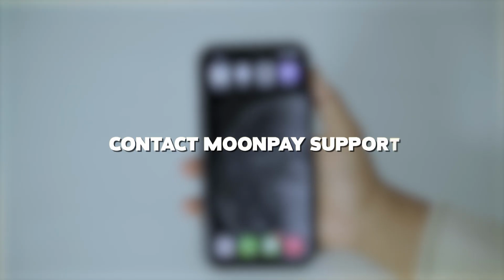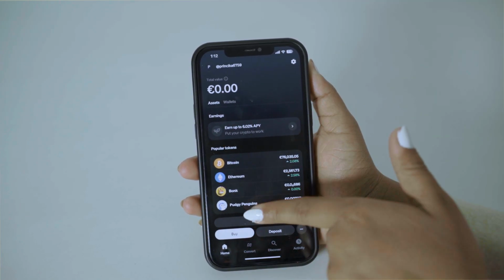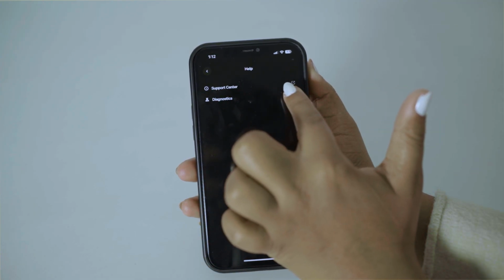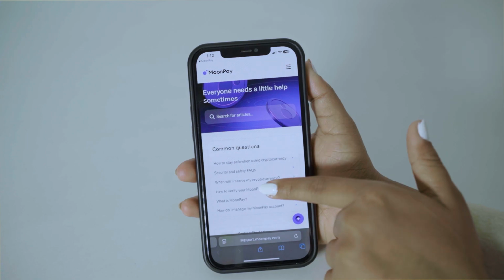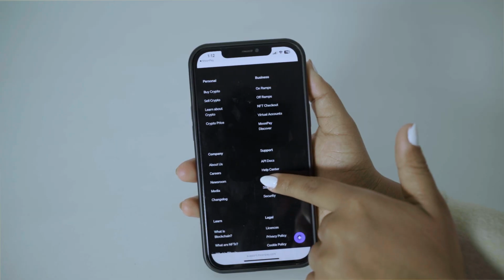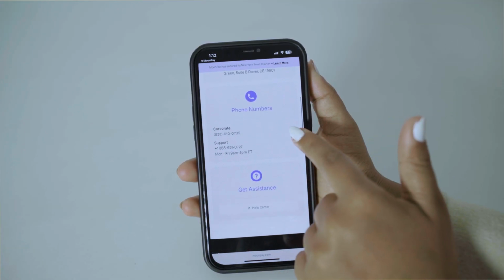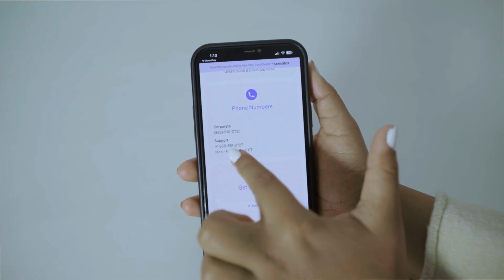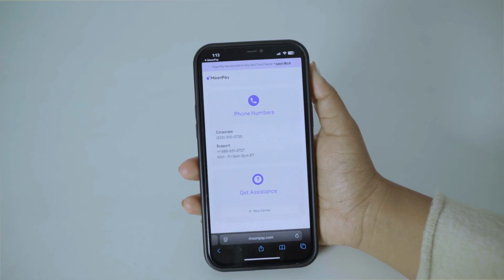How To Contact MoonPay Support | Reach MoonPay Customer Service 2026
"How To Contact MoonPay Support | Reach MoonPay Customer Service 2026" - A Video Guide by How To Tutorials.

This tutorial explains the official ways to reach MoonPay’s customer service for account problems, transaction errors, verification issues, or other questions. Learn how to submit a ticket, use live chat, and provide necessary details like transaction IDs and screenshots to speed up the process.